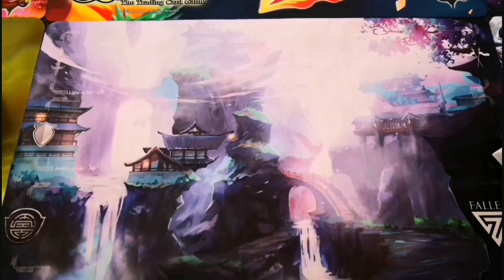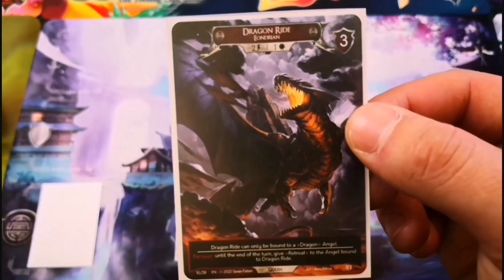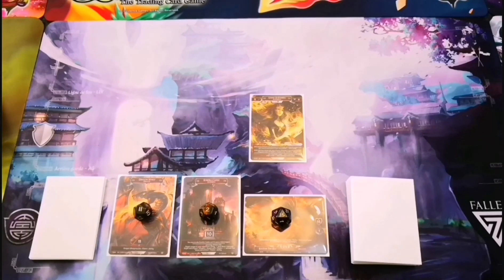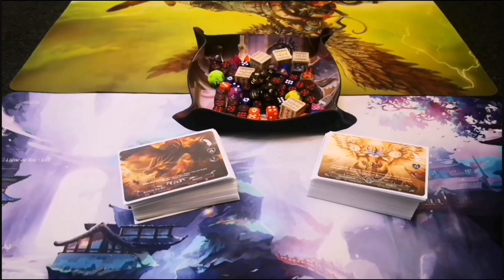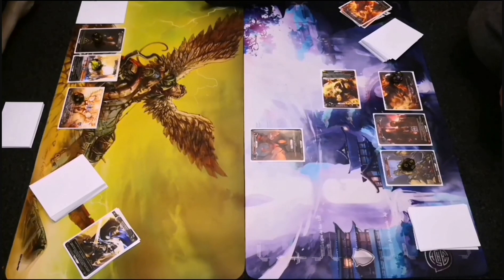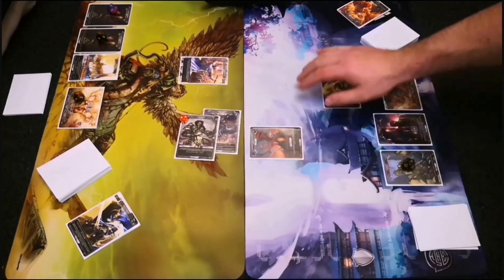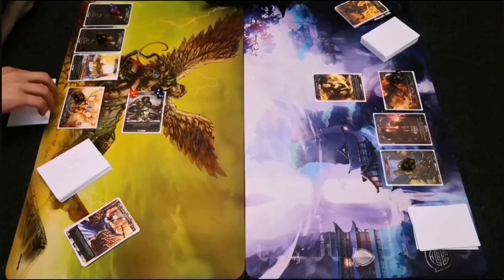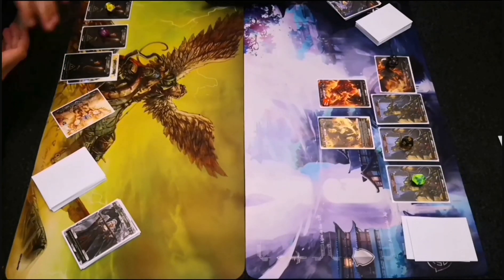7Fallen - How To Play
my first how to play video , with card introduction followed by a example game.
hope you all enjoy and sorry for any audio issues could not fix it in editing.